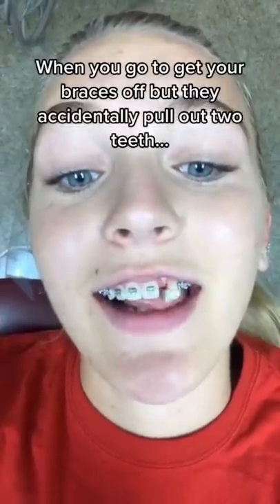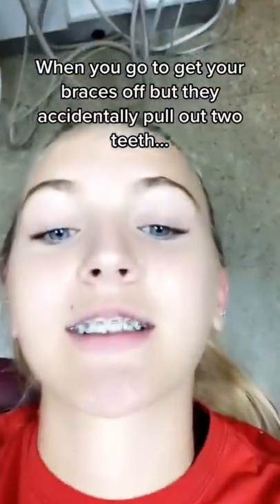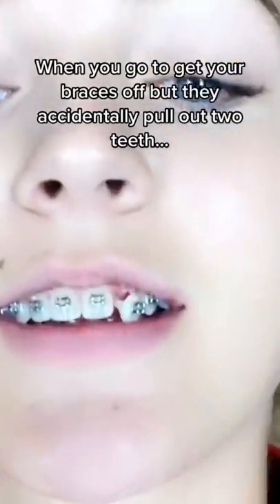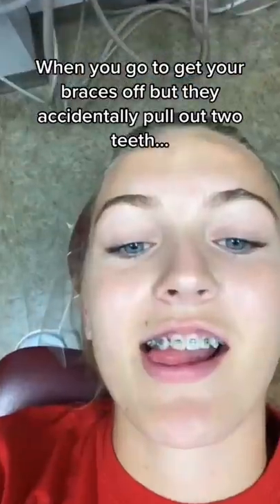This Orthodontist Accidentally Pulled My Teeth Out!